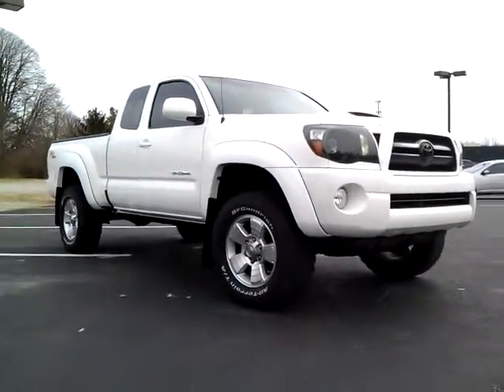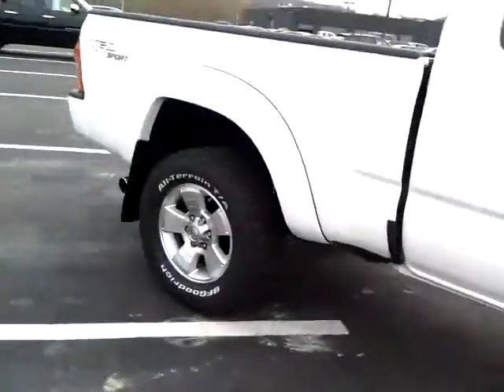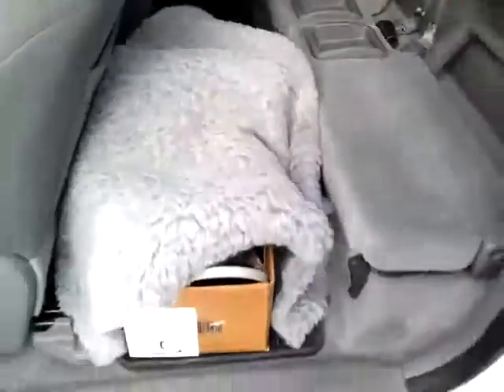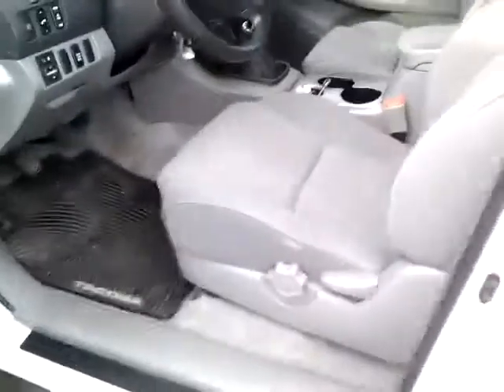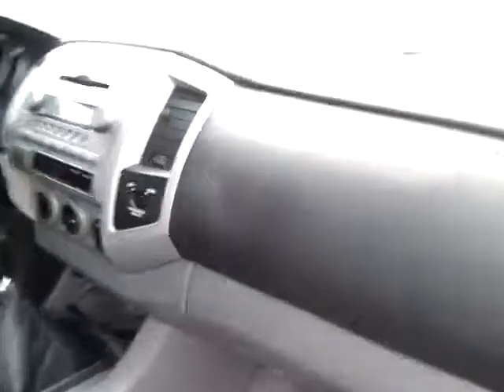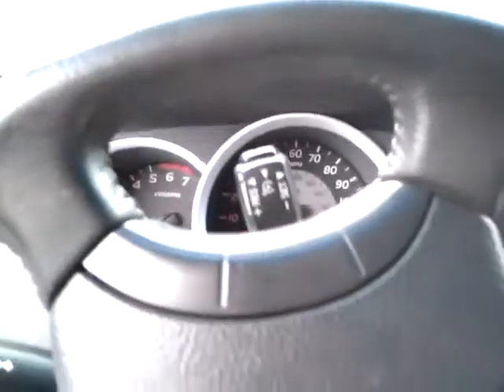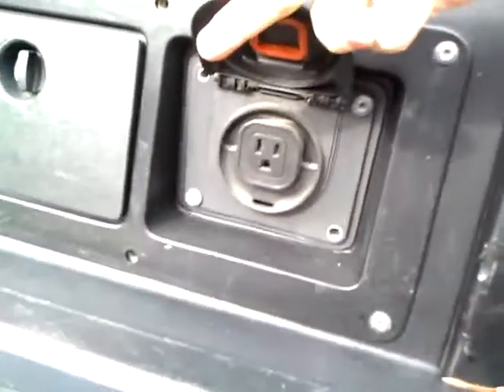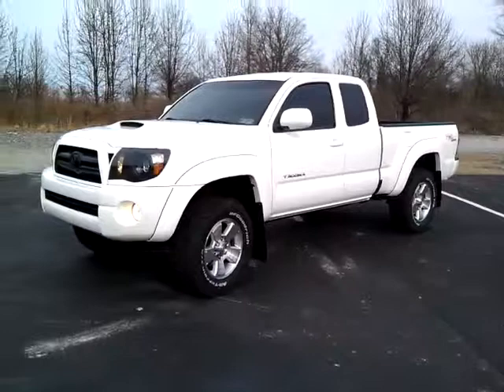2008 Tacoma TRD Access Cab for Sale/Ridley Pa